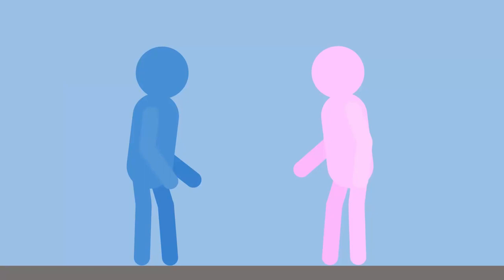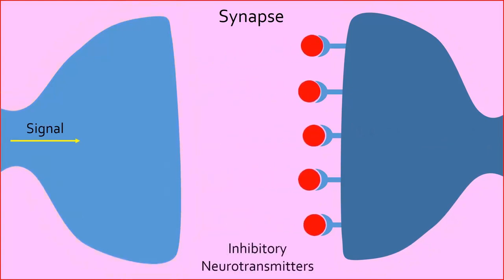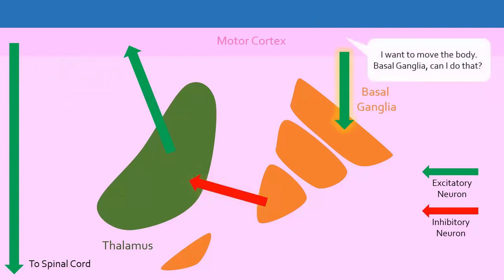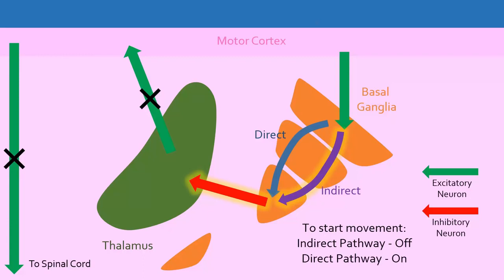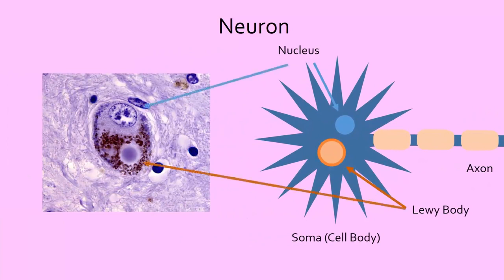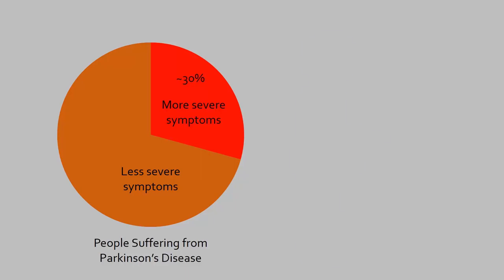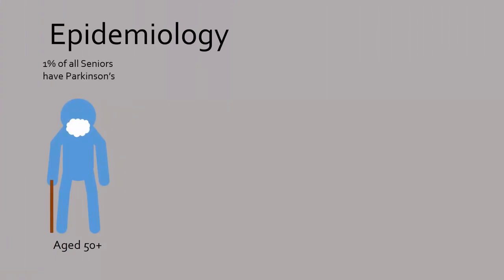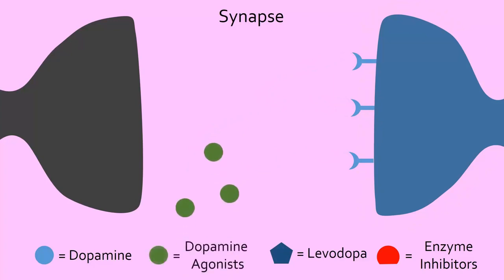Parkinson's Disease and the Basal Ganglia